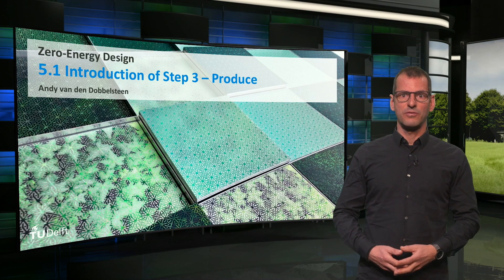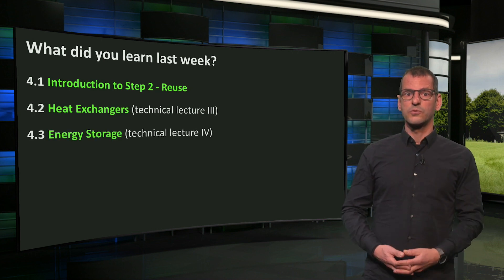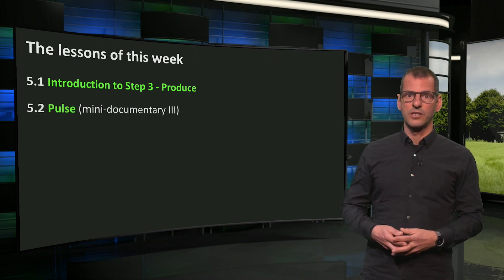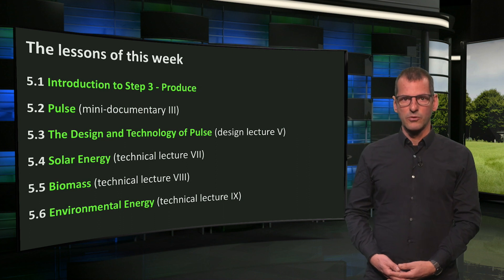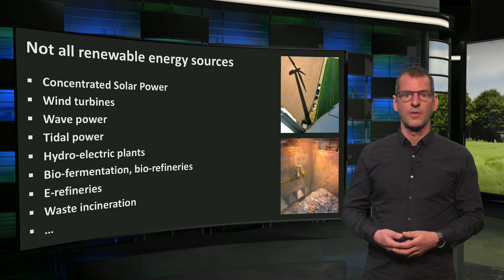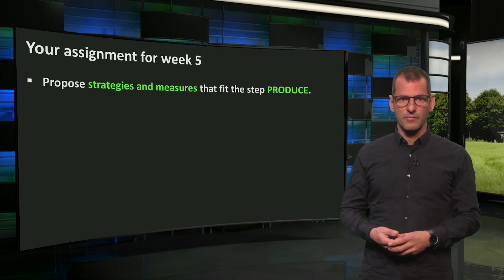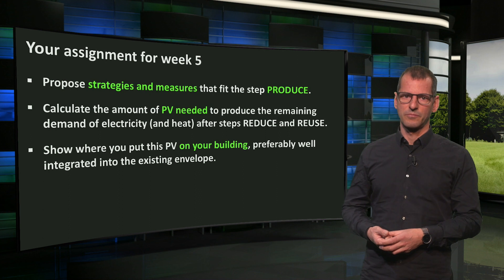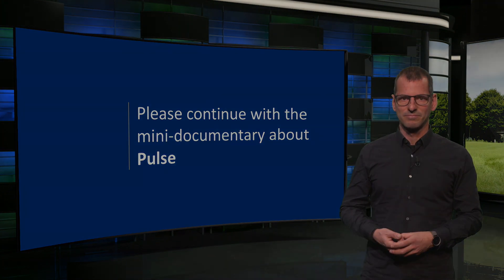ZEBD01x_2019_Module_5_5-1_Introduction-video